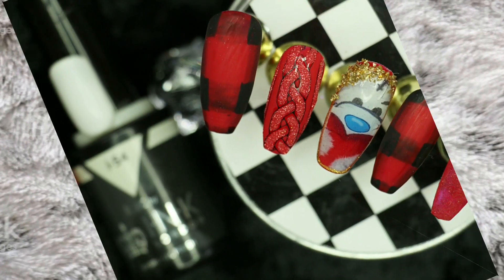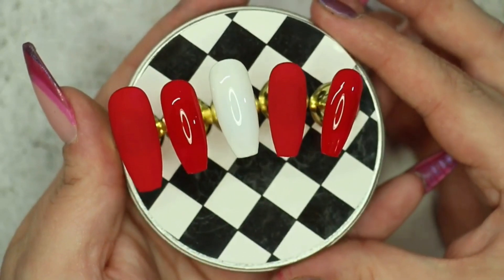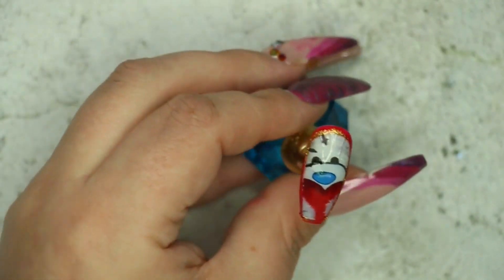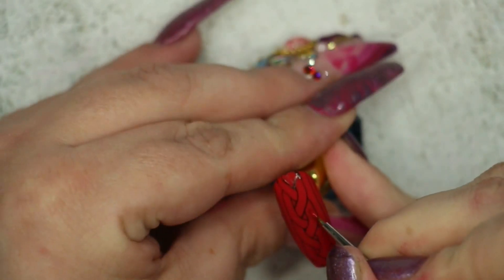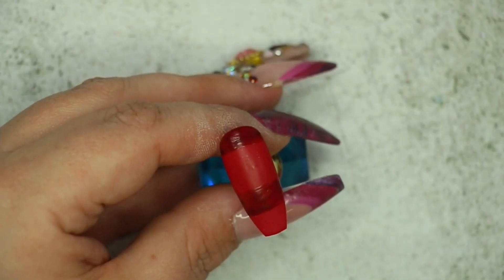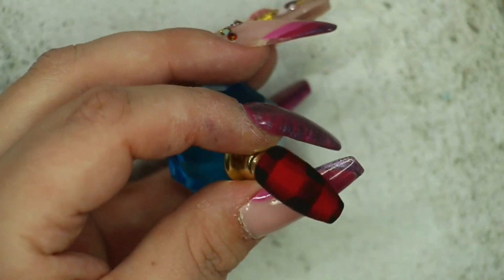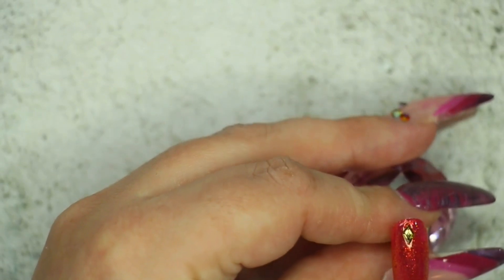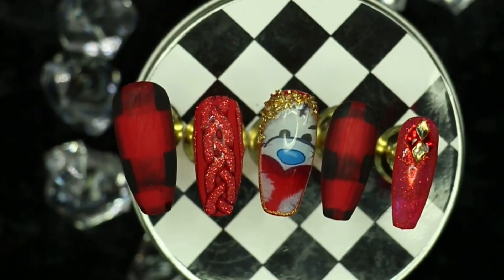12 Days of Christmas Nails | Sweater & Plaid Gel Nails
What's up nail fiends? Today I bring you some easy gel nail art. This set is perfect for beginners and looks so cute for the colder weather. Hope you like them. Enjoy xx

Products Used~
Ink London base elevation.
Ink London ilac I-54, I-63, top flubber, no wipe gel paint in black.

Queen of Decals water Decals.
Swarovski Crystals & broken gold.
Premier gel liquid Builder gel in a bottle & matte topcoat.

☆ Brand Ambassador for Bluestreak Crystals use my code

This helps me greatly with my channel content. Please know that my opinions are always my own and will always be honest. Any product I use which has been sent to me for review will always be marked with a ☆ also. Thanks for your support guys xx